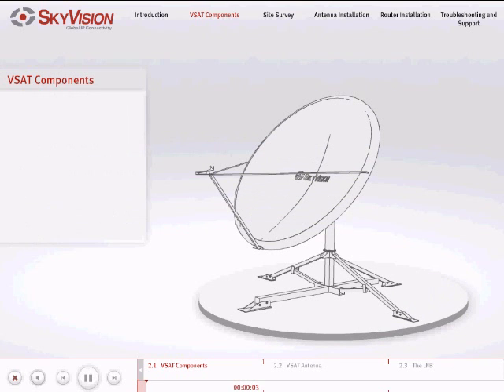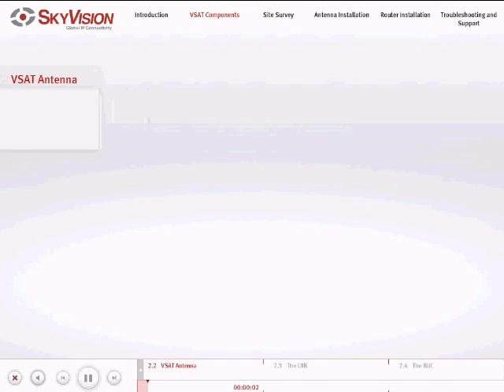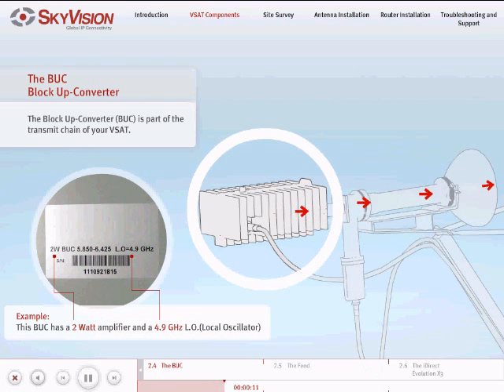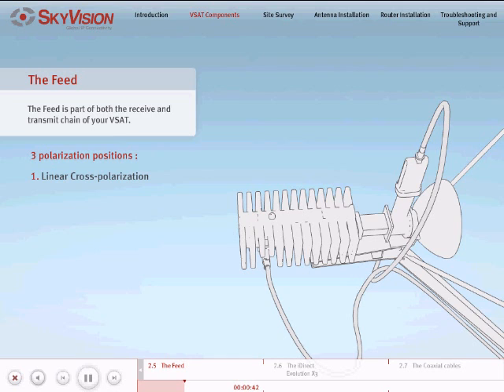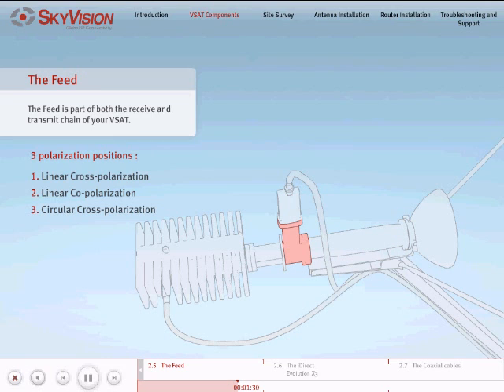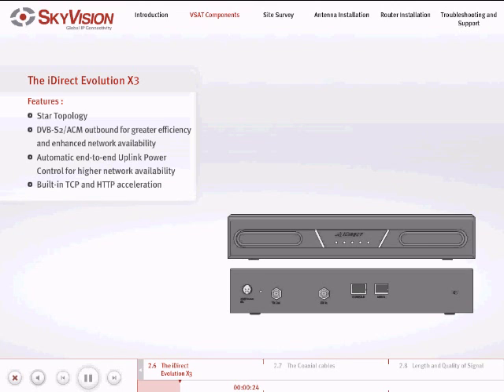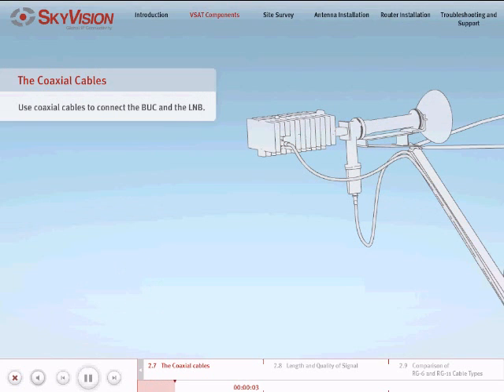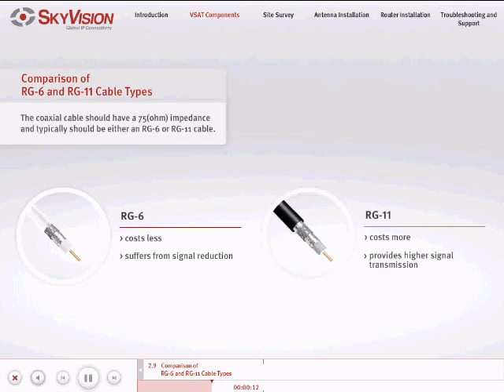VSAT Tutorial - 2/6 Components iDirect Evolution X3 - Satellite Internet Connectivity